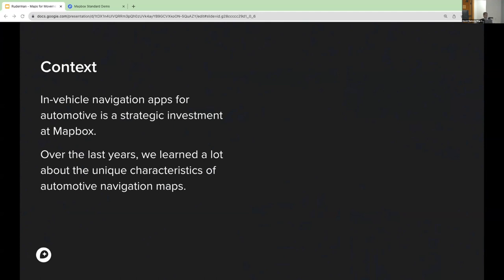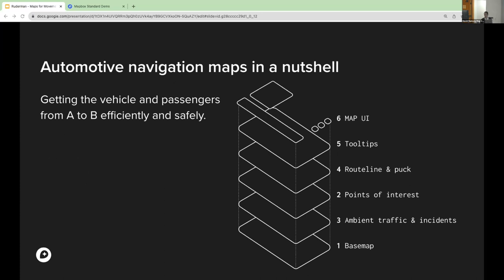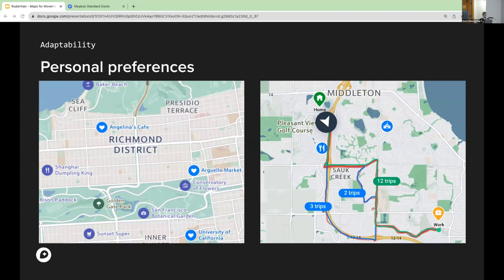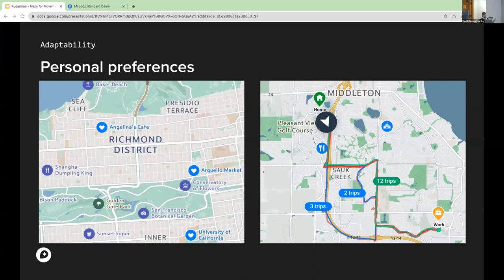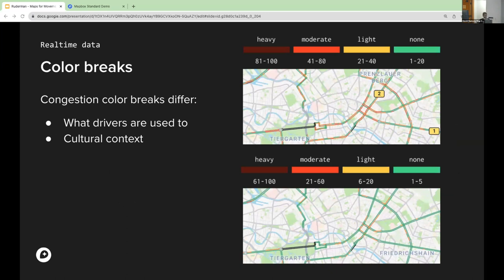Mel Imfeld + Q&A: Barry Lawrence Ruderman Conference on Cartography IV (2023)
Mel Imfeld, Mapbox: Maps for movement: The unique nature of automotive navigation maps

Mel Imfeld is a mapping, data viz and creative coding enthusiast with an academic background in urban planning and GIS. She leads Map Design at Mapbox, a team of passionate map designers who are building the next generation of digital maps. Mapbox maps power anything from a New York Times cover story to the navigation applications in your car that help you to get from A to B. Mel’s team builds custom maps and designs the Mapbox Core Styles, a selection of ready-made templates that help customers getting started with a great map for any use case in Mapbox Studio. Most recently, Mel’s team designed Mapbox Standard, the latest addition to the Mapbox map template family. A passionate explorer of the outdoors, Mel is testing Mapbox mapping products (Strava) in her trail running and hiking adventures all over the world.

David Rumsey Map Center, Friday October 20th, 2023